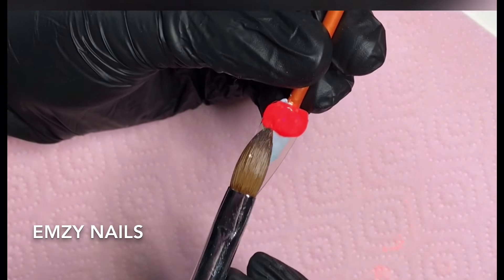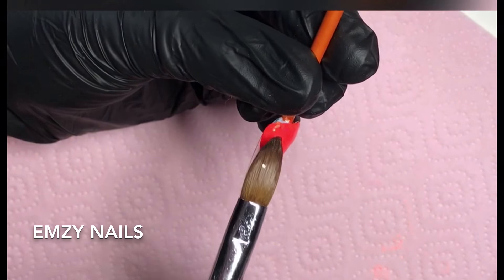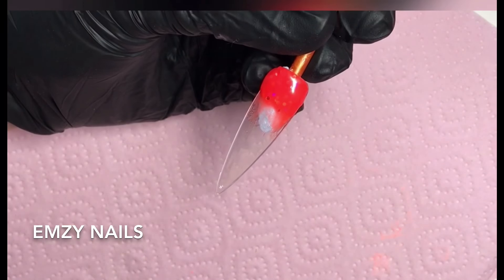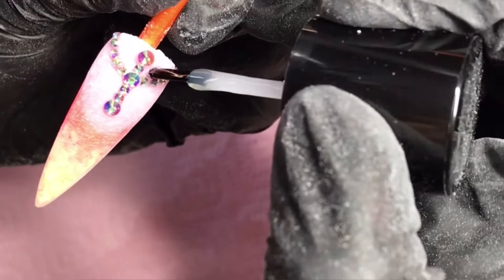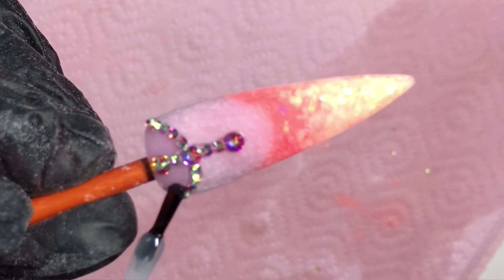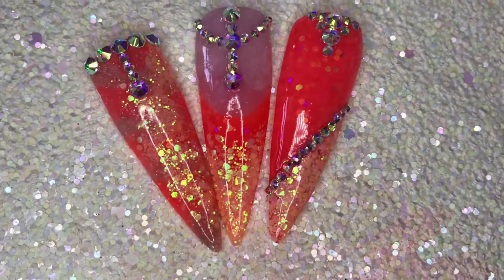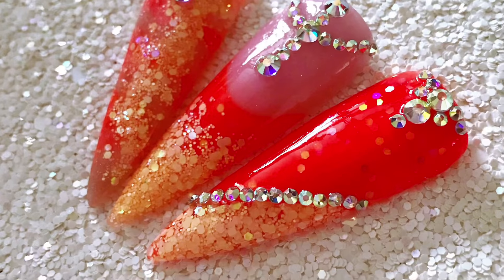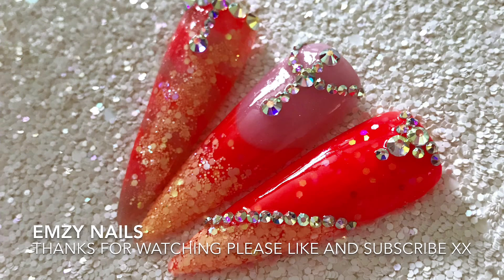Summer inspired design set |CJP Acrylics 💅🏻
Summer inspired acrylic design set using Cjp acrylics 💅🏻
CJP Acrylics-
Amor
Coral blush
Vanilla shine
Crystal glass
-Glitter is from Diamond Glitters 💅🏻